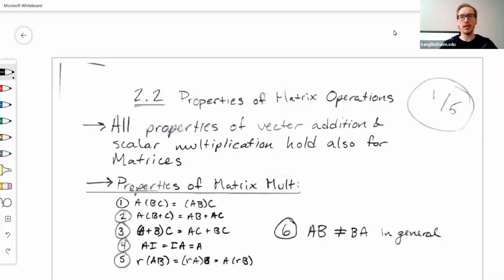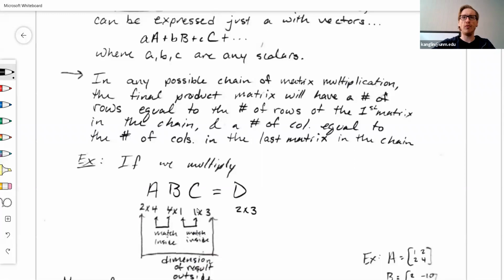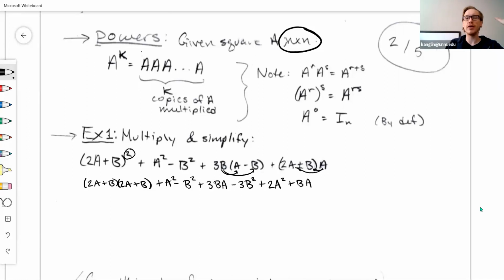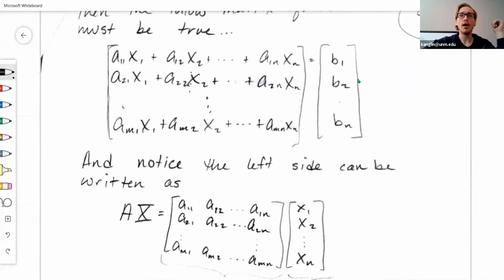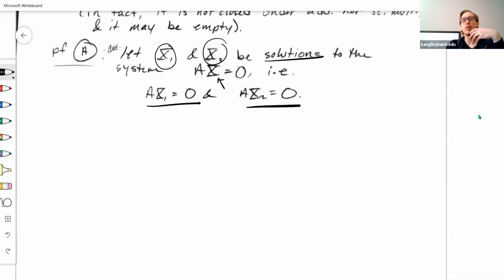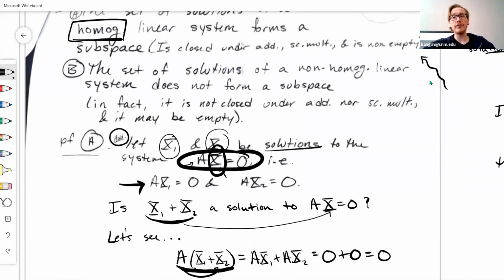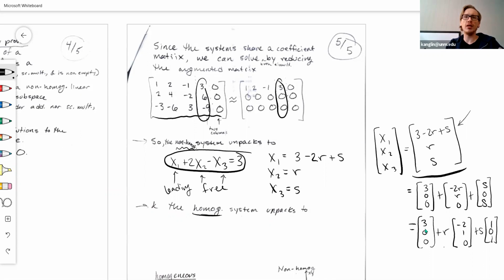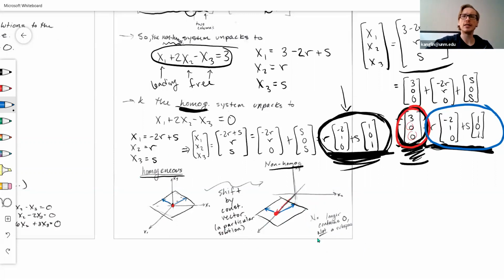2.2 Properties of Matrix Operations